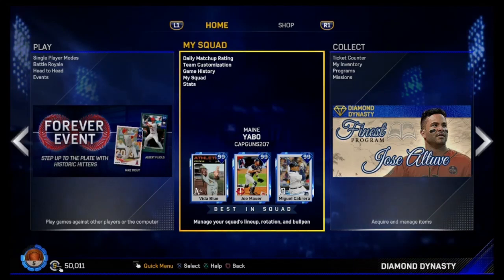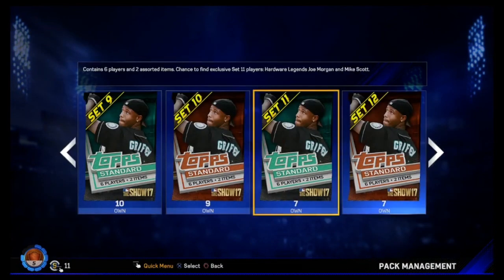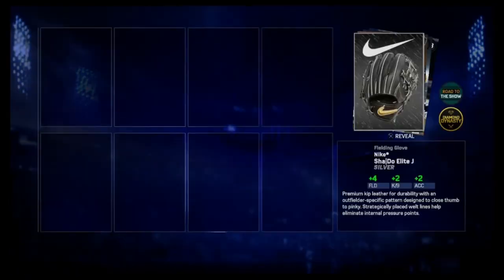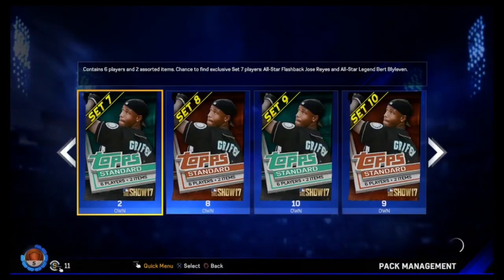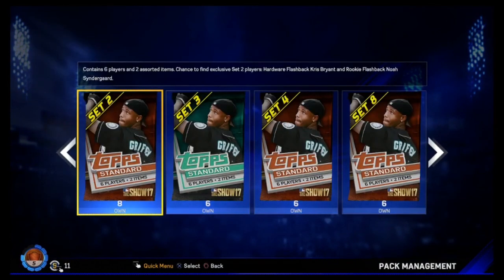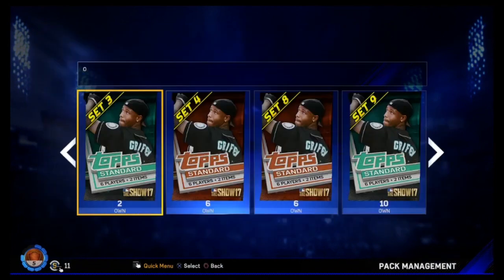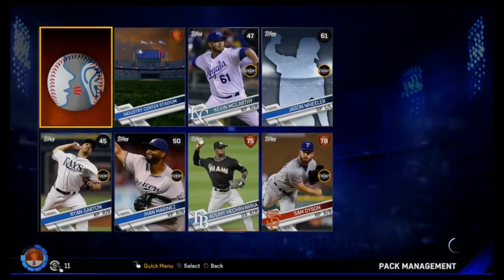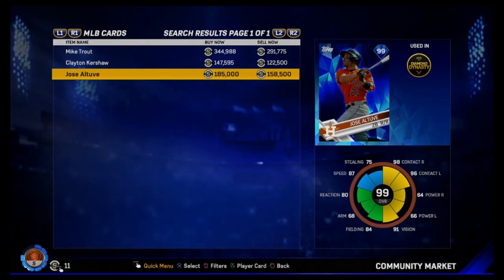MLB 18 DD New Info Discussion + 99 Overall Pull!!